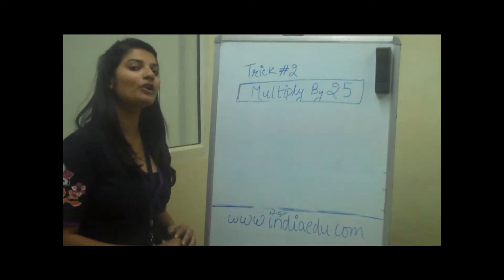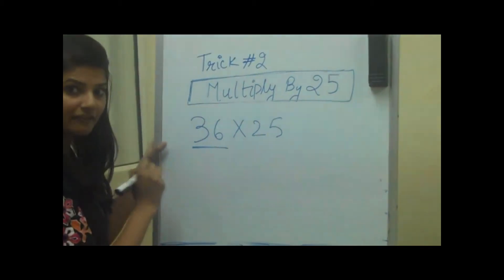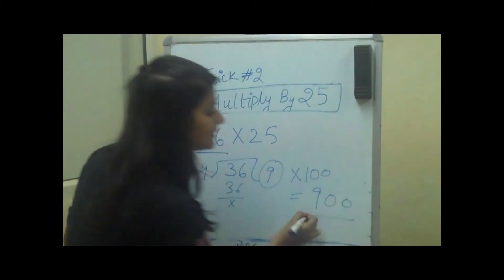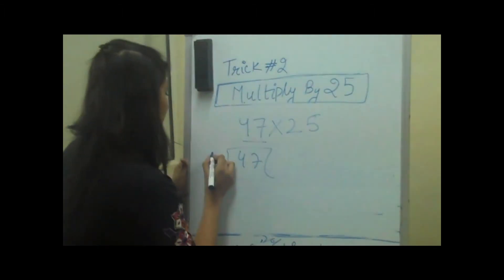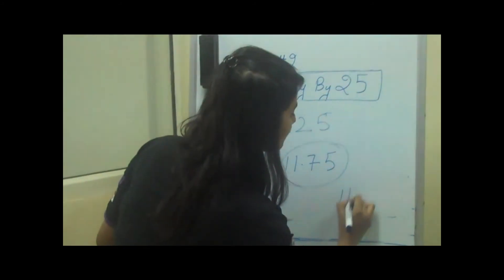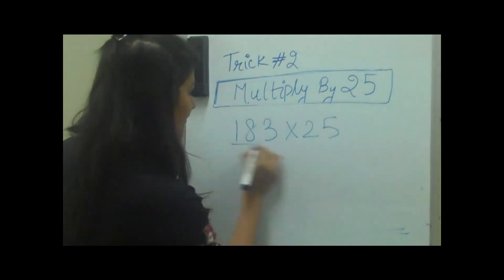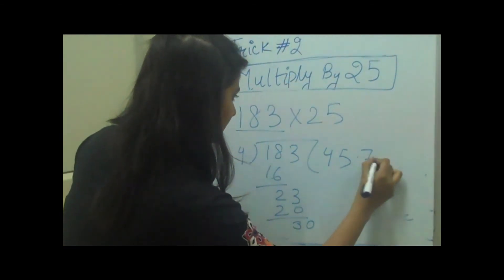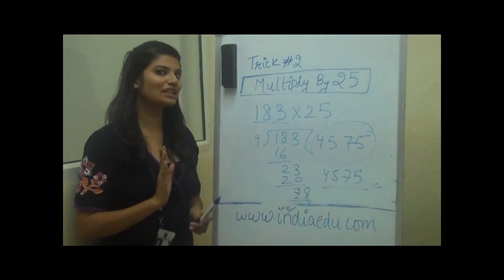Multiply By 25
A Maths problem solving trick to quickly multiply any large number by 25 - indiaedu.com